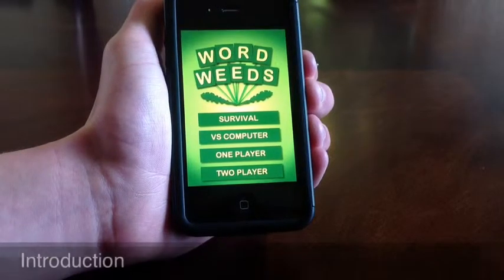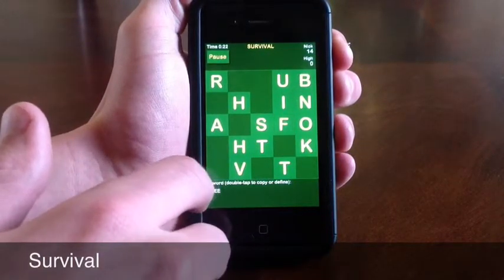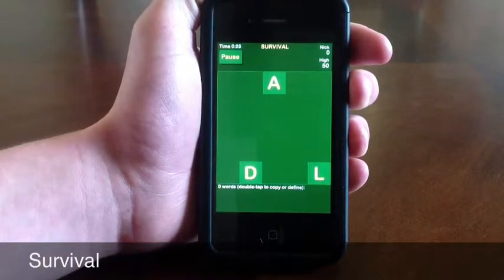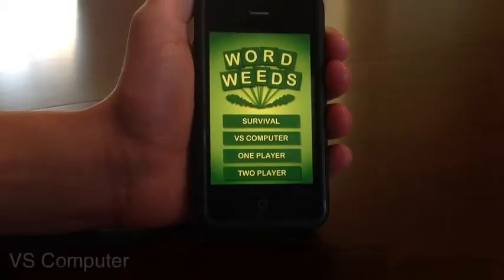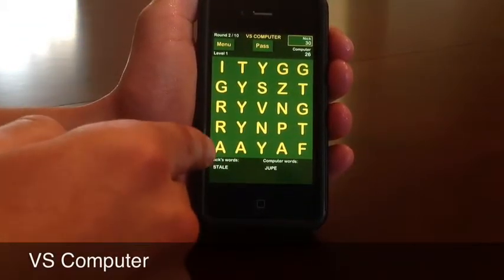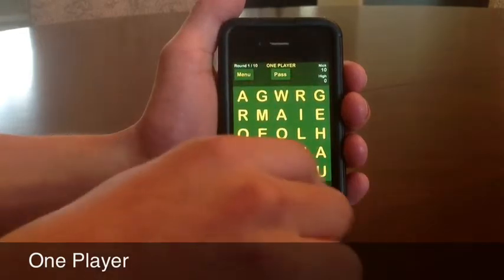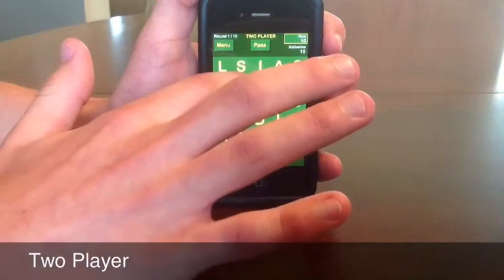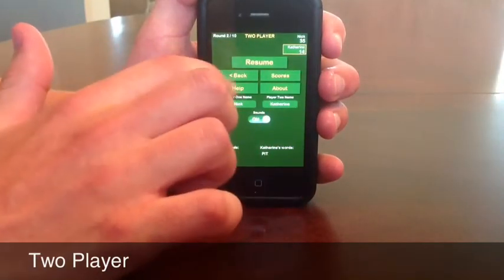Word Weeds Video Review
Word Weeds Video Review - Word Weeds is a new word-based game for iOS and available on the iTunes App Store.